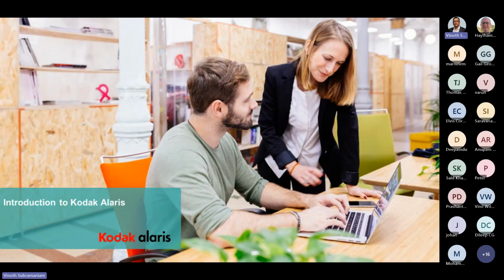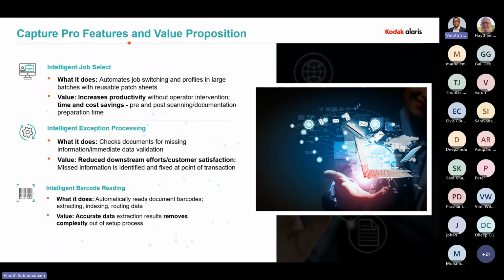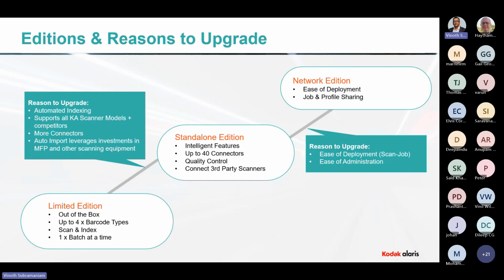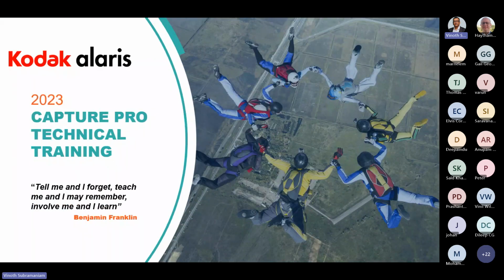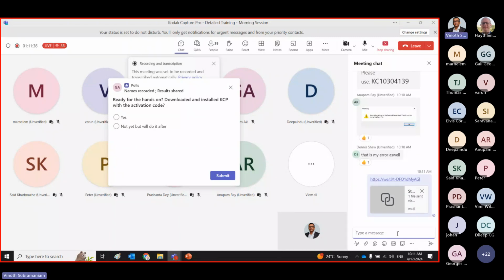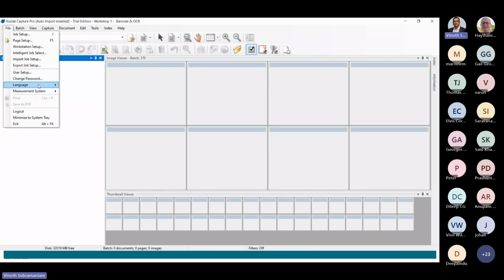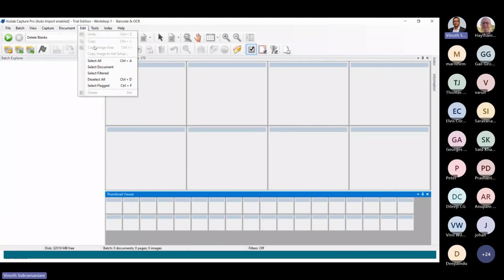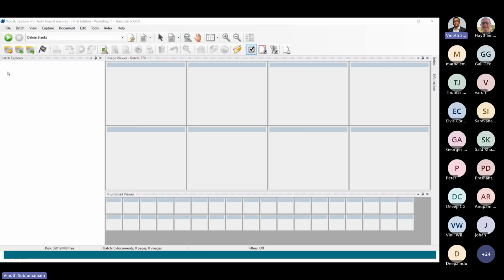101 Kodak Capture Pro Detailed Training